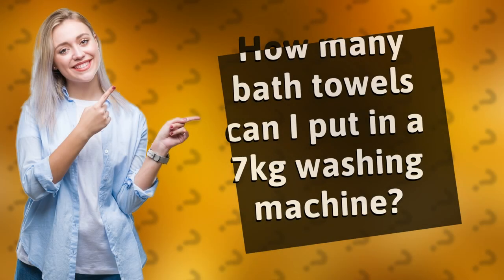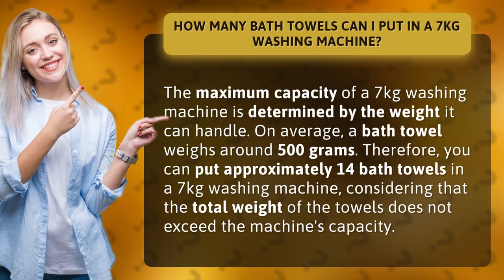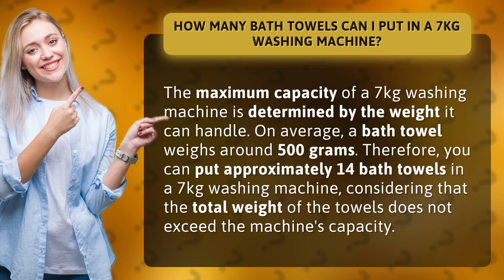How many bath towels can I put in a 7kg washing machine?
Discover the Ultimate Laundry Hack: How Many Bath Towels Can Fit in a 7kg Washing Machine? 🛁🧺 Find out the magic number as we unveil the secret to maximizing your laundry load! 💪🔢 With an average bath towel weighing around 500 grams, we'll reveal how you can squeeze in a whopping 14 towels without overloading your trusty 7kg washing machine! 🚀👕 Get ready to revolutionize your laundry routine and make the most of every spin cycle! 🌟🧼